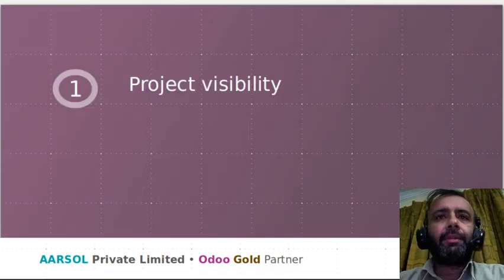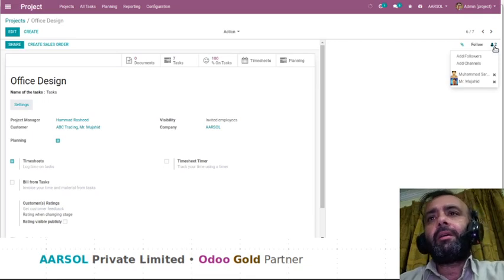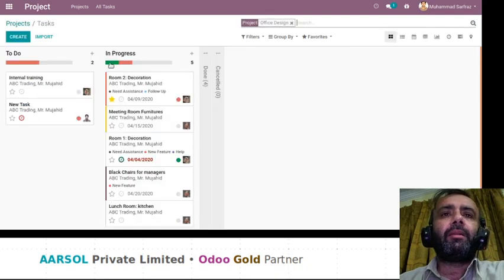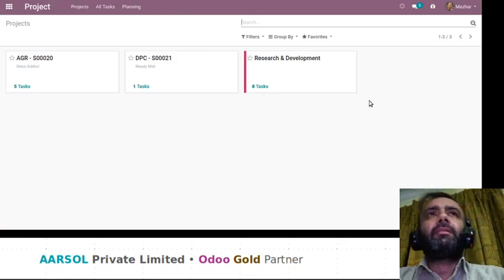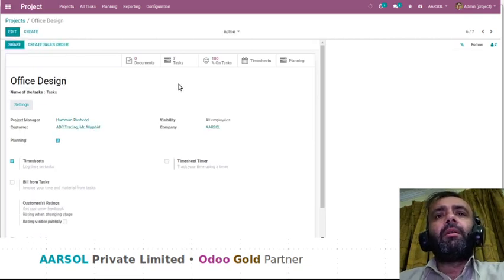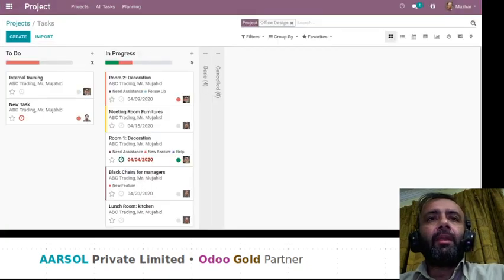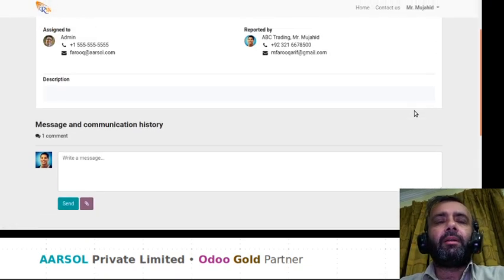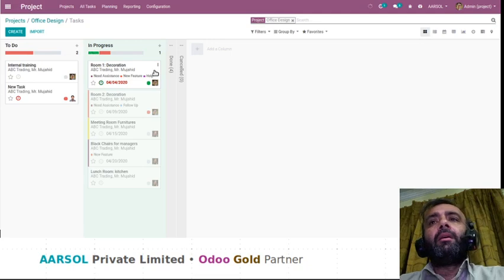Project Visibility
When you create a new project you have an option to set the privacy of the project.

On invitation only: Means only the invited employees can only view the projects and tasks.
Visible by all employees: means all the employees can view the project and tasks details.
Visible by following customers: means the following customers can view the project details

For example, In order to define a specific team you can give the privacy of the project as on invitation only, and the invite/add those employees whom you want to be in the project as followers in the chatter box. Only those members can access the project and associated tasks.

If you are doing a customer specific project and you want the customer to view the details of the project, you can give the privacy as visible by following customers and specify the customer in the customer field. When you save the document the customer would be automatically added as the follower of the